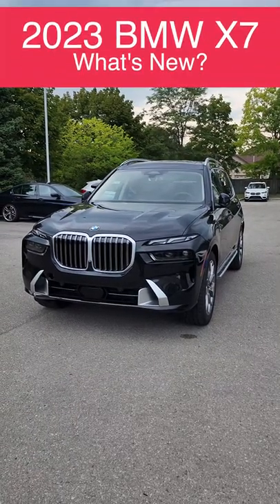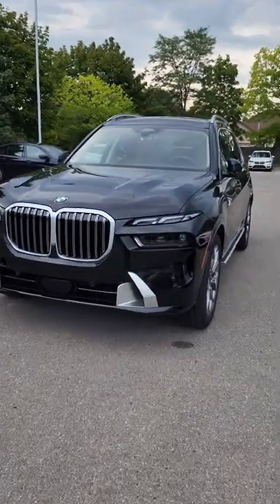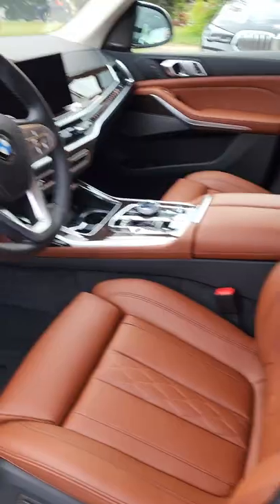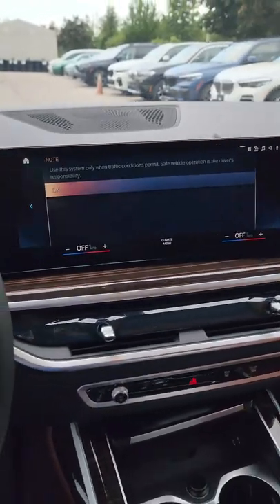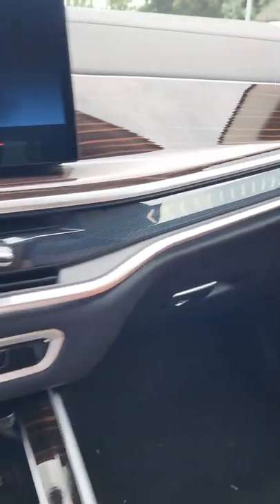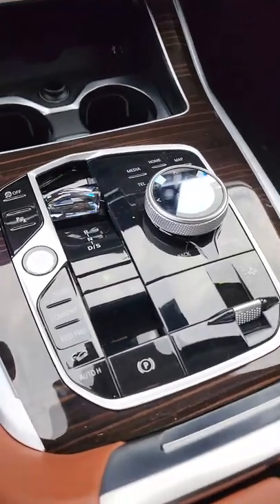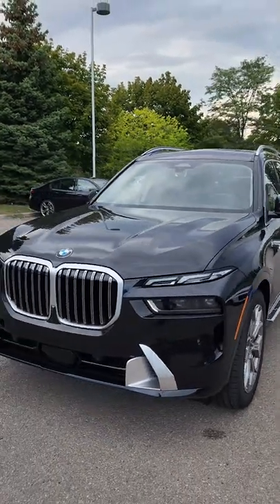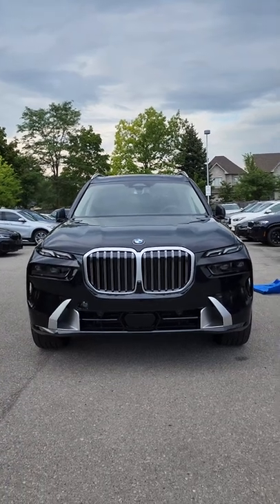What's new with the 2023 BMW X7 Facelift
In this video, we take a look at the 2023 BMW X7 Facelift, its design changes, tech upgrades and much more. The BMW X7 featured here is one of the two models sold in the United States – X7 xDrive40i. The B58-powered X7 xDrive40i makes 380 horsepower and 383 lb-ft (520 Nm) of torque, but it can be boosted to 398 lb-ft (540 Nm) of torque, with some temporary help from the hybrid motor. BMW claims a 0-60 time of 5.8 seconds. All BMW X7 models are paired with an eight-speed automatic and xDrive all-wheel drive.

Also, there are some really interesting color options for the 2023 BMW X7 Facelift: Sparking Copper Metallic, Skyscraper Grey and Manhattan Green Metallic. Inside, there are several different excellent options to choose from, even if they’re all pretty standard for modern BMW luxury cars. One combo that stands out is the BMW Individual Ivory White/Atlas Grey Full Merino Leather. Of course, the biggest upgrade inside is the addition of a large and curved display powered by iDrive 8. Furthermore, the X7 Facelift features redesigned air vents and an illuminated ambient light bar. The classic gear level is also gone, replaced by a smaller switch like in the 3 Series Facelift.

On the outside, The BMW X7 Facelift gains a new split headlight design that’s entirely different from any other headlight design in the brand’s history. It’s a bold new design direction for a car that’s already polarizing. The headlights are now split into two halves, upper and a lower. The upper half features a modern, slimmer take on the signature dual-halo BMW headlight design, by offering two slim, upside down hockey stick LEDs. Out back, the BMW X7 Facelift’s taillights are nearly identical to the pre-LCI taillights, except they have a bit more depth and are darker in color.